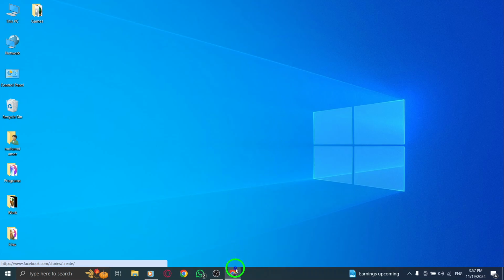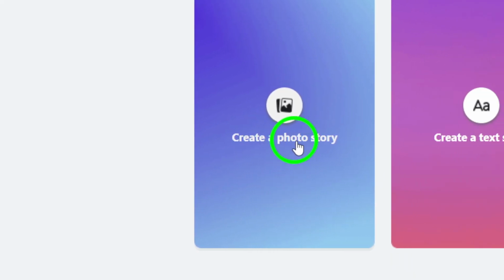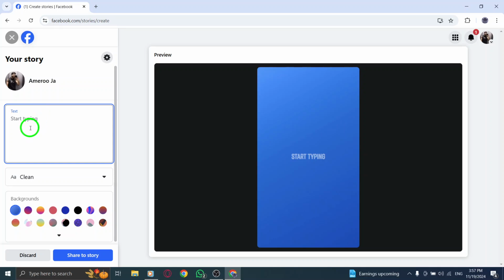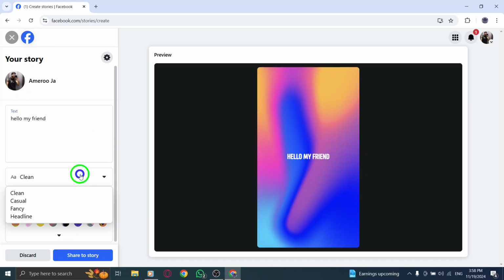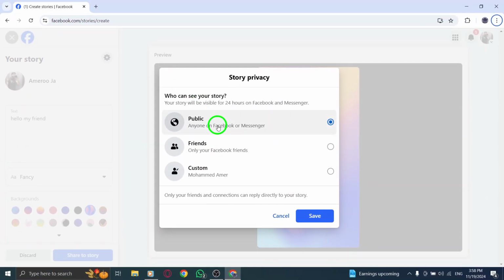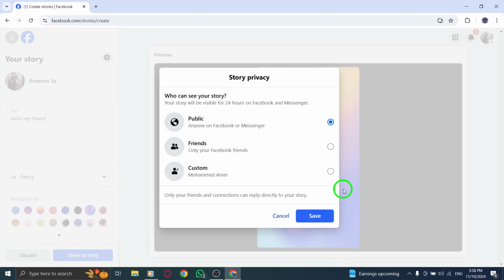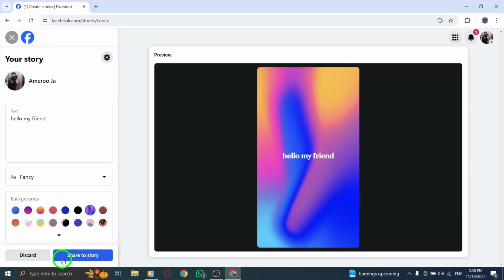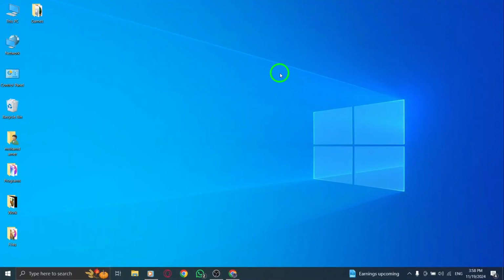How to Make Everyone See Your Text Story On Facebook On PC (New Update)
Learn how to make everyone see your text story on Facebook on PC with the new update. This guide will show you how to set your text story to **Public**, so it’s visible to everyone on Facebook, not just your friends.

Steps:
1. Open Facebook
2. From the homepage, click Create a story
3. Choose Create a Text Story
4. Write your text in the box at left side, and choose the font
5. Click on the gear icon to open settings
6. Choose Public, click Save
7. Click share to story

Now you can easily share your thoughts with everyone on Facebook.

Chapters:
00:00 Intro
00:12 Soultion
01:05 Outro